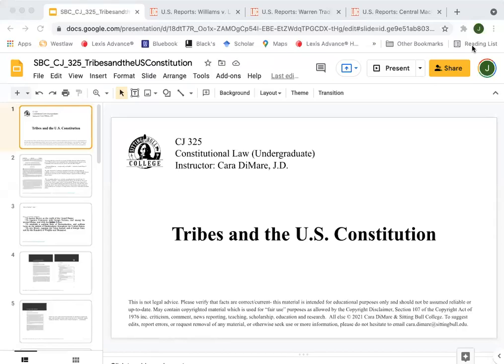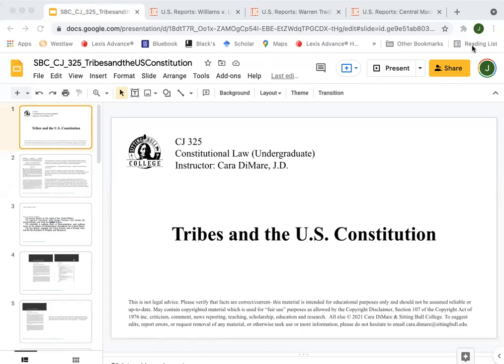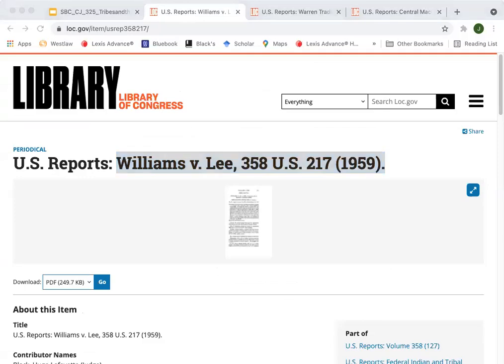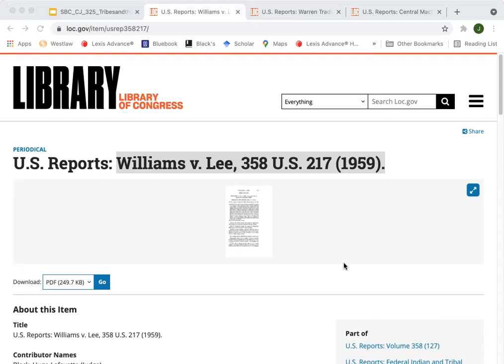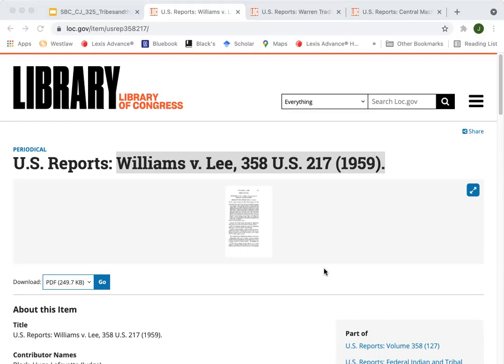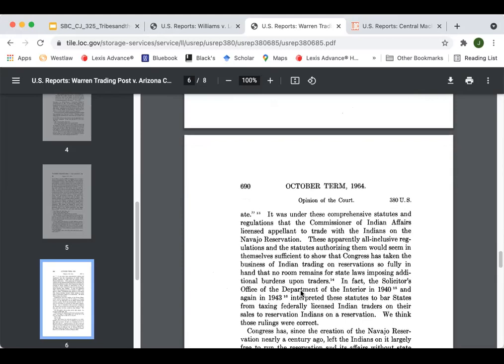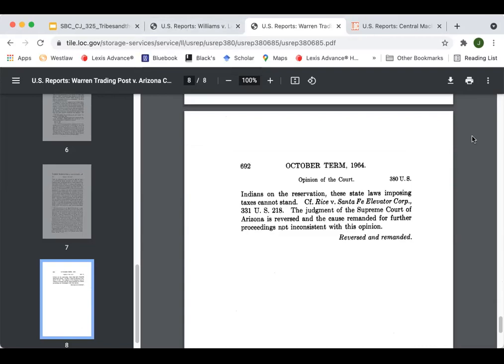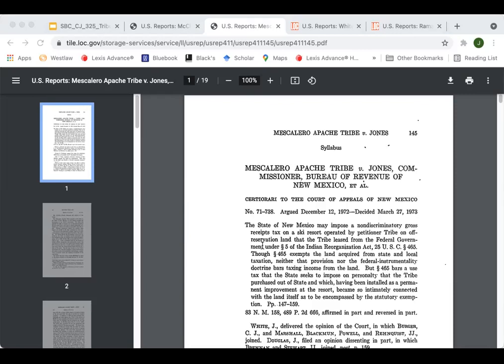CJ 325 Tribes and the U.S. Constitution Part II